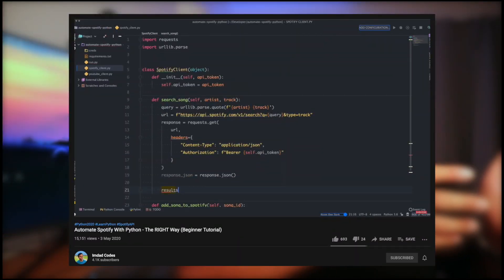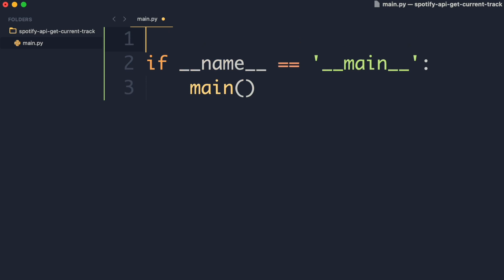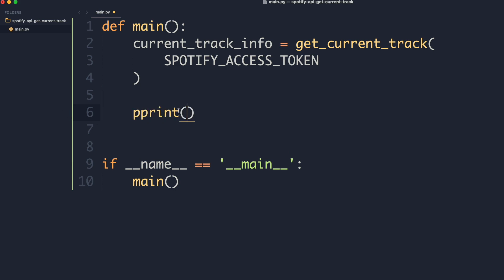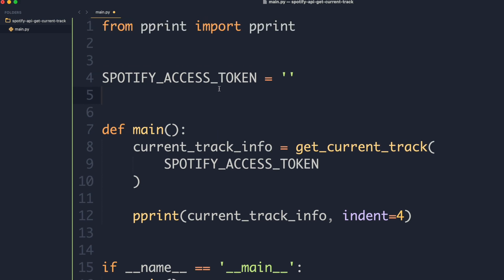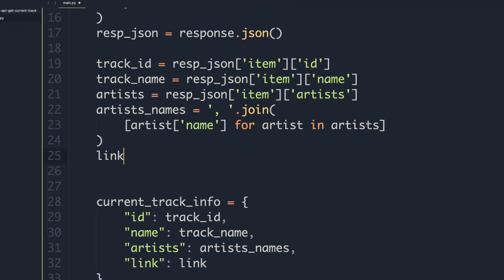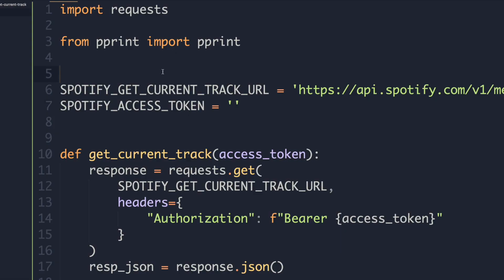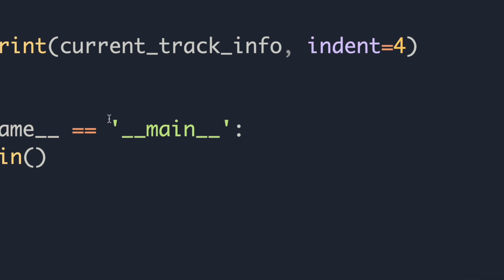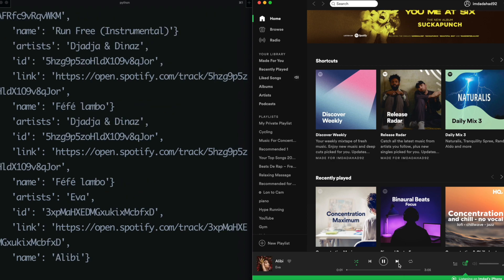Get Currently Playing Track with Spotify API (Python Tutorial)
This tutorial will show you how to get the currently playing track for the Spotify API.

ℹ️ ABOUT THIS VIDEO:
In this video, we'll go over how you can get the currently playing track with the Spotify API. This was a requested video to build a Discord bot to get the currently playing song via the Spotify API. This Python tutorial will help you to build your applications with the Spotify API using React/Flutter/Javascript.

In later videos we will look at Spotify API Authorization flows such as OAuth and Access Tokens.